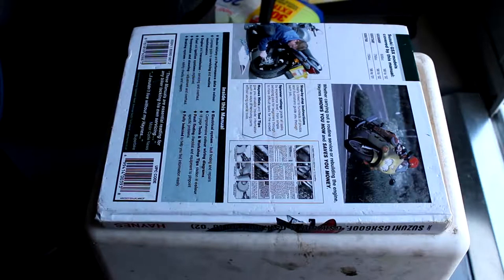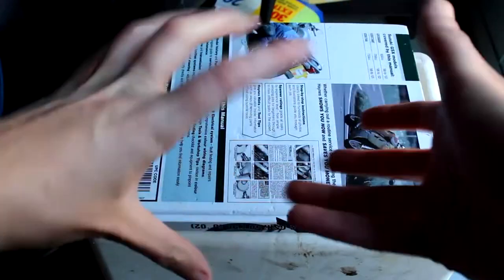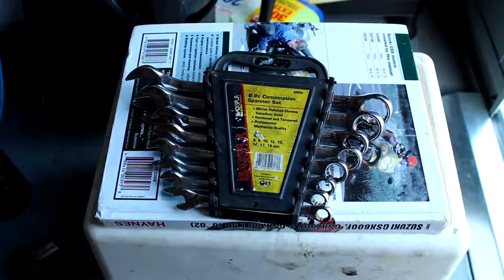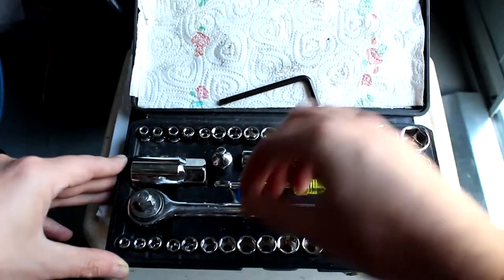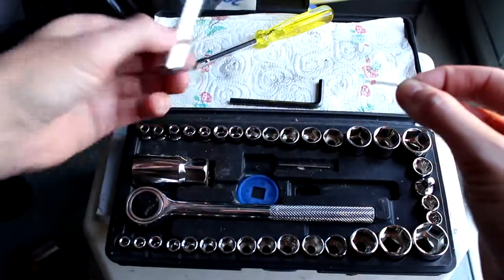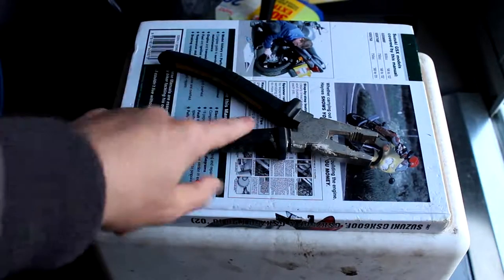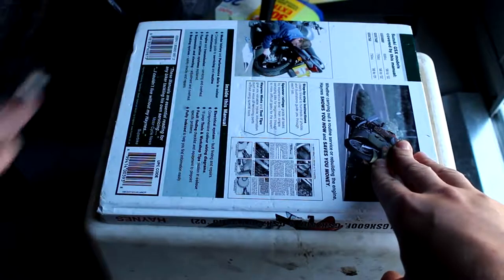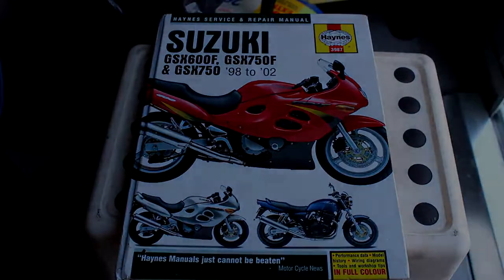Motorcycle Toolkit Essentials - The Dave Cave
Originally uploaded October 15, 2015

Here are the essentials I use for the majority of jobs on TheYellowPeril (Suzuki GSX600F).

Tools don't have to be expensive (nice if they are), you just need to have the right tool for the job.

*Update* - Although I no longer have The Yellow Peril, I still have all the tools shown, and still use them on my new bike.